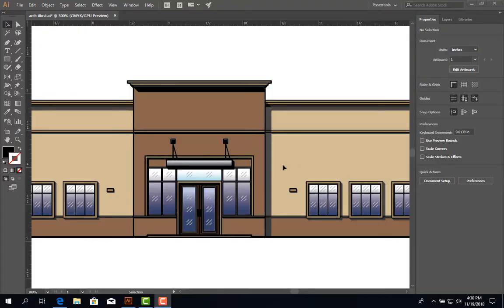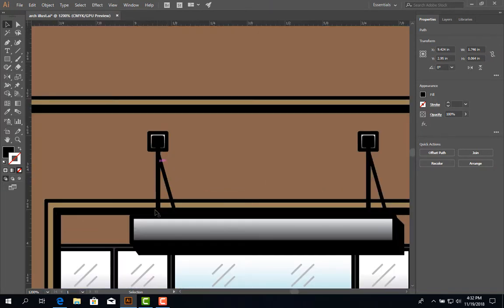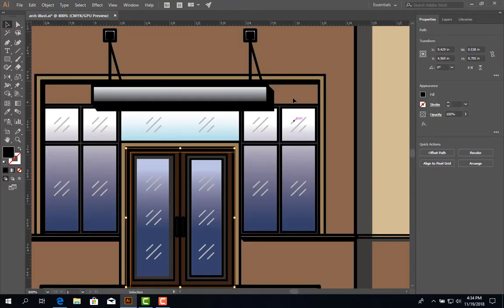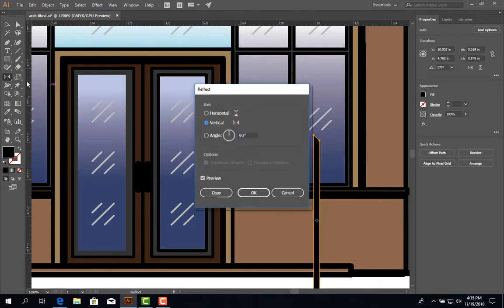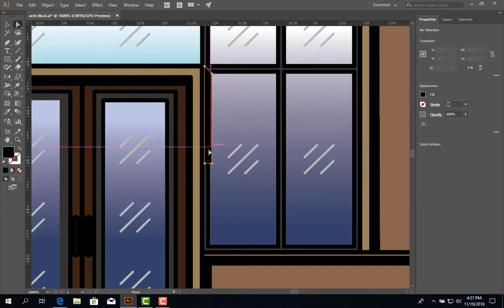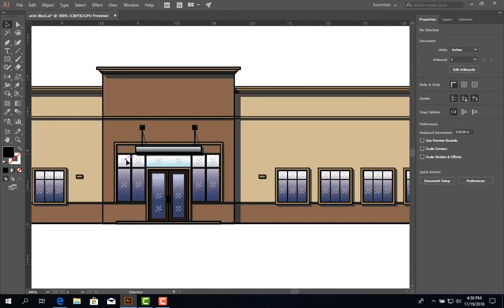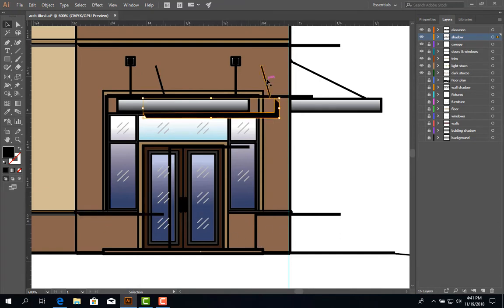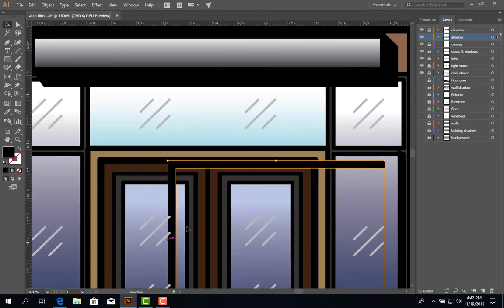ILLUSTRATOR ADDING SHADOWS ELEVATIONS VIDEO 2